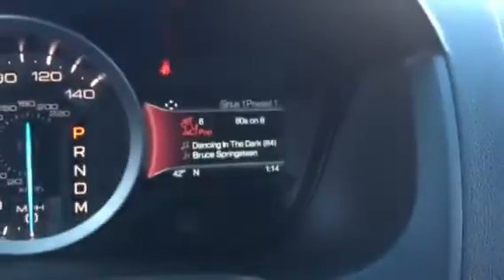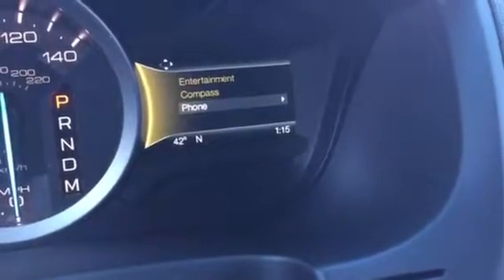2015 Explorer XLT 201a Feature demonstration